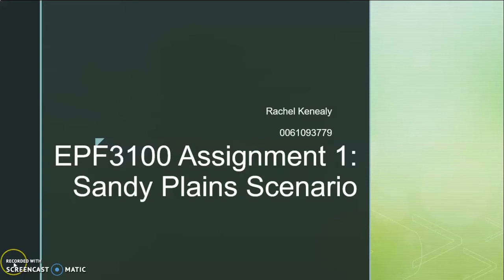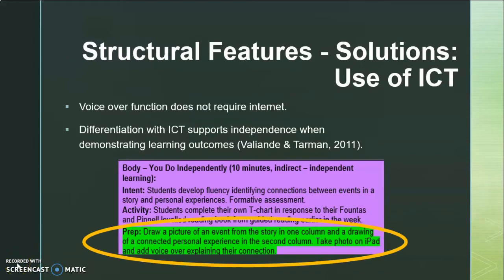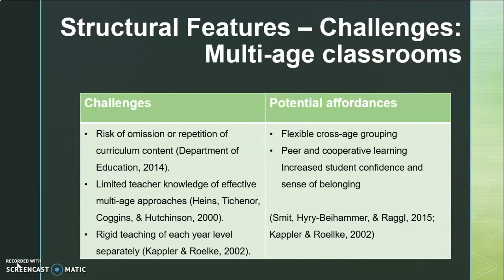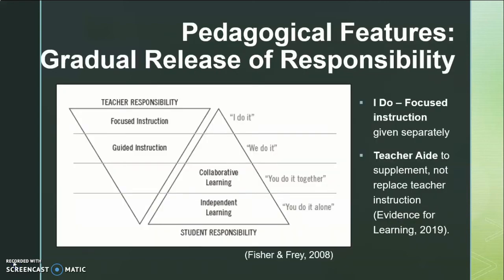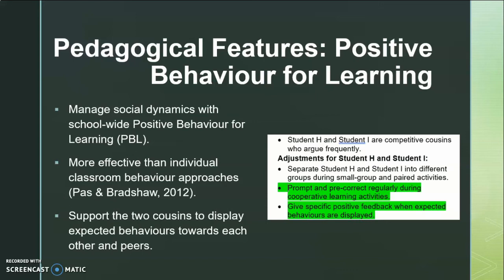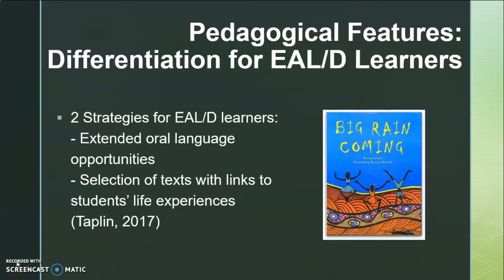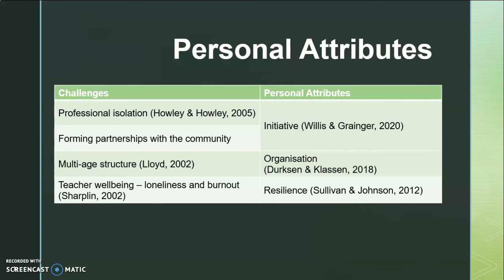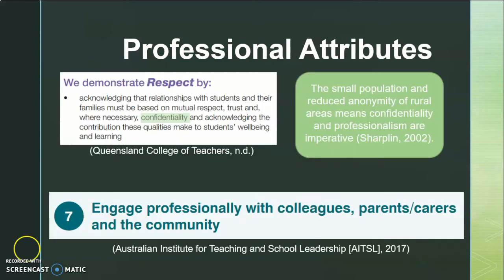EPF3100 Scenario - u1093779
An exciting video exploring the unique challenges faced by rural teachers.